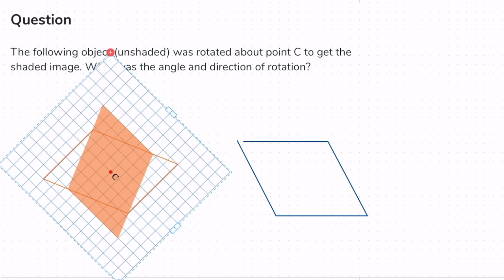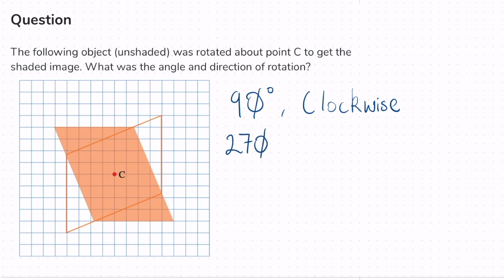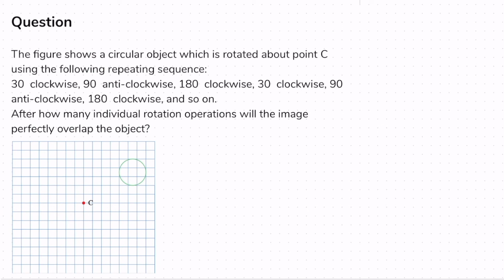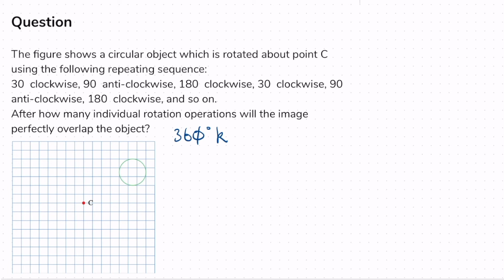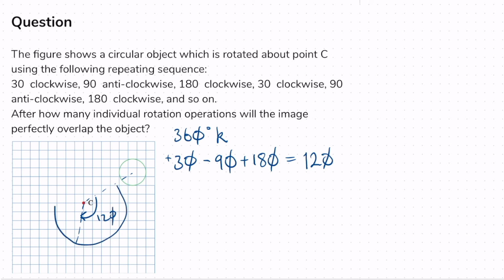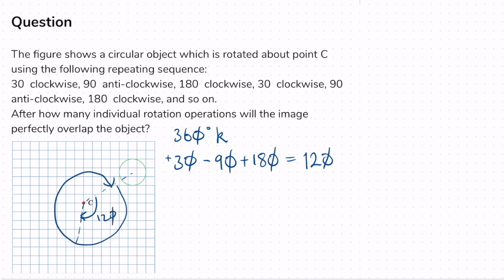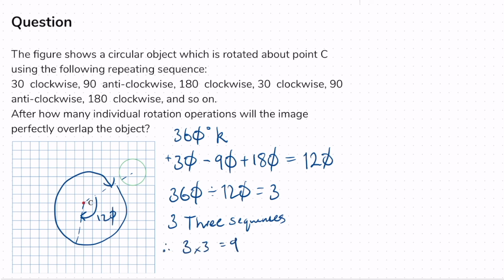How to solve rotation problems | GCSE & IGCSE Maths | AQA, Edexcel, CIE, OCR and O Levels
(I/GCSE) Solving rotation problems is easy when there are video lessons to help you learn!

Produced by quicksense.org, this video on solving rotation problems is part of a bigger series covering every single learning objective.